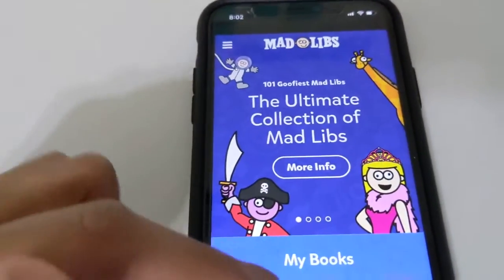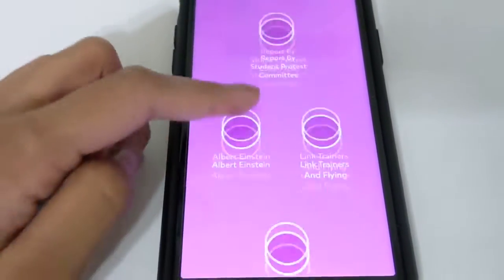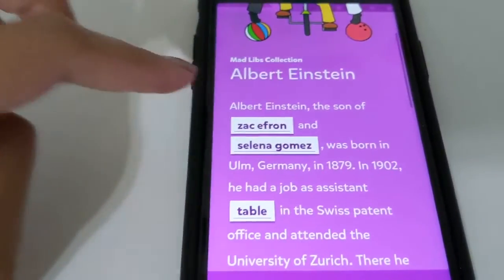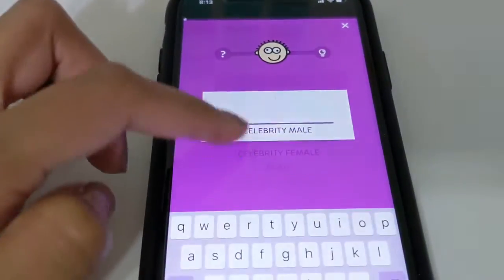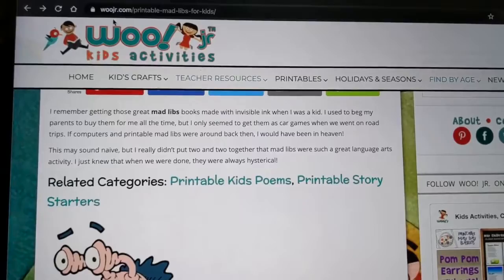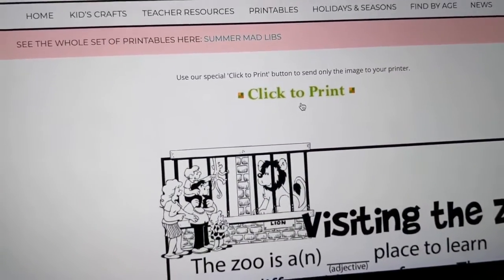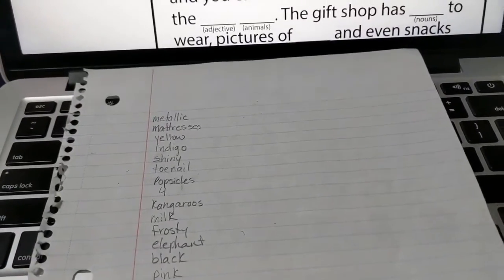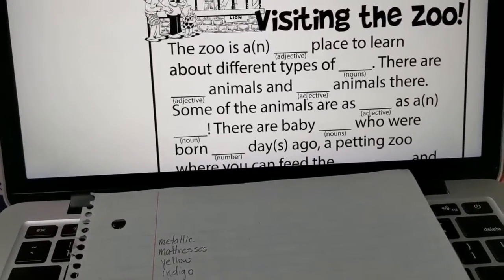Social Interaction Using Video Calls: Mad Libs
Mad Libs is a fun word game you can play with your friends and family either in person or even on video/phone calls! It's fun, entertaining, and silly! And educational!